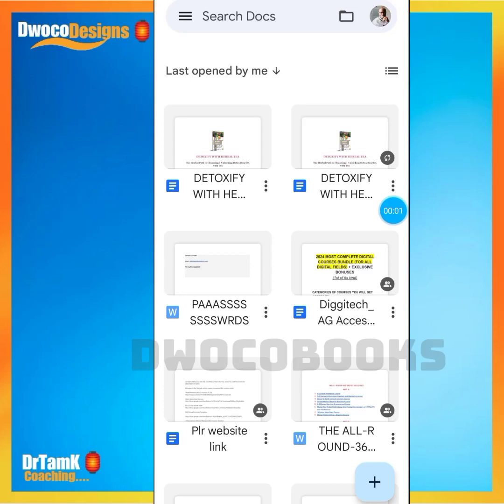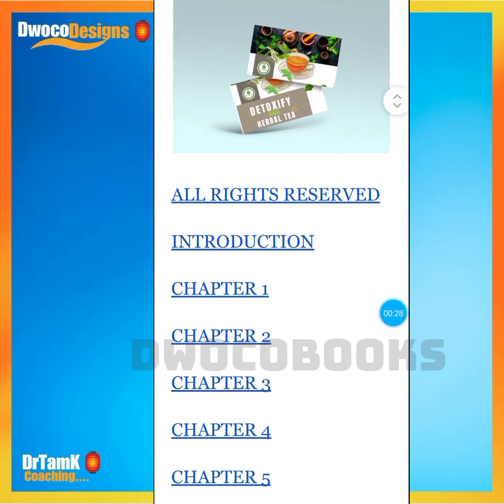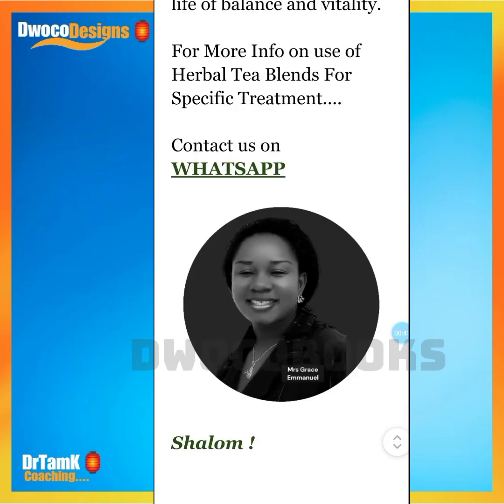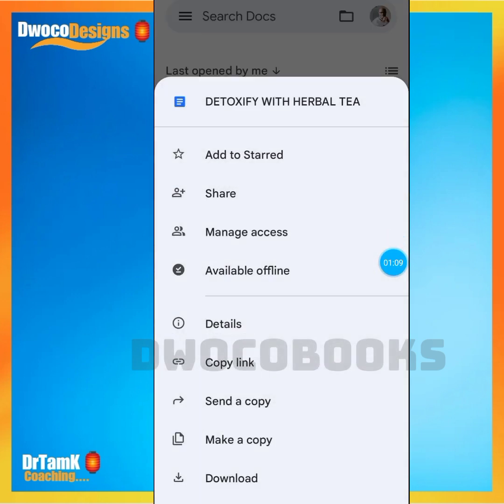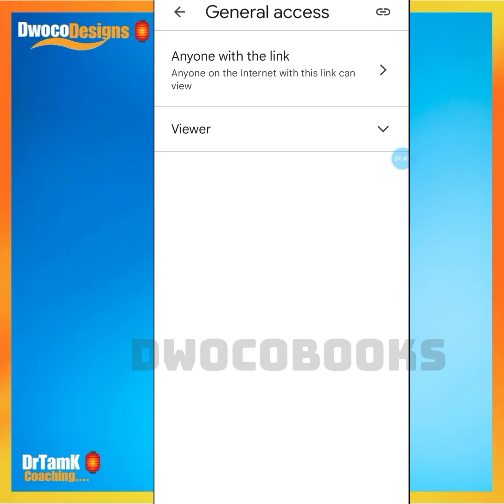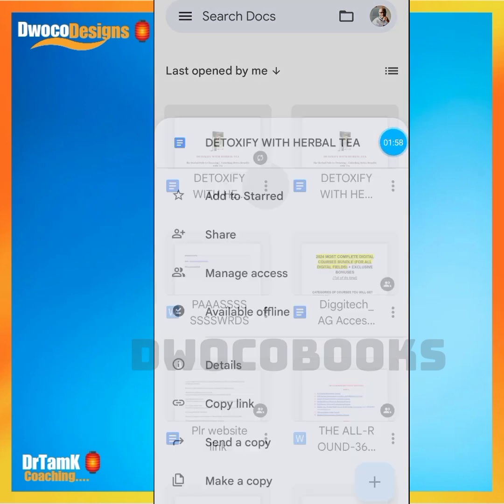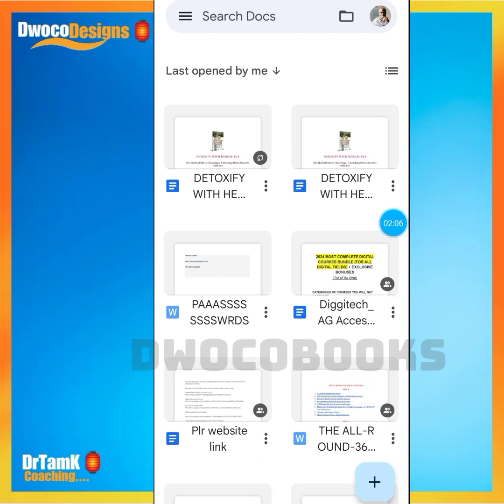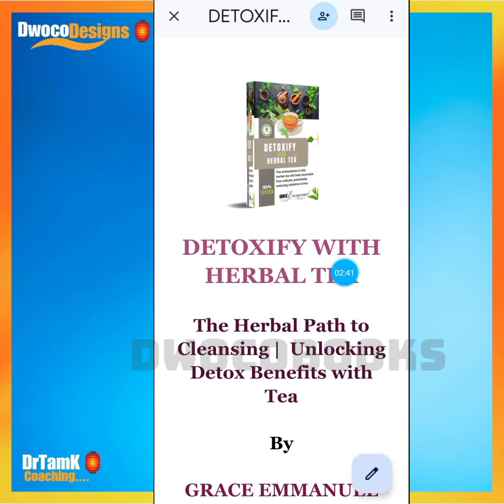HOW TO SHARE YOUR PAID BOOK | GOOGLE DOCS.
Learn how to easily share your paid book on Google Docs in this quick tutorial! Discover step-by-step instructions on securely sharing your content with buyers.

From setting up permissions to ensuring your intellectual property is protected, we cover it all. Unlock the potential of Google Docs for distributing your work while maintaining control.

Watch now and streamline the process of sharing your paid book with your audience. Don't miss out on this essential guide for authors and content creators!